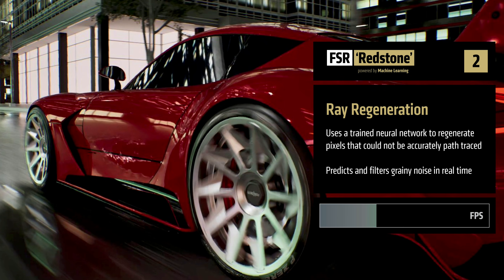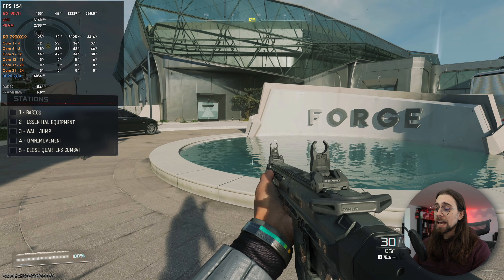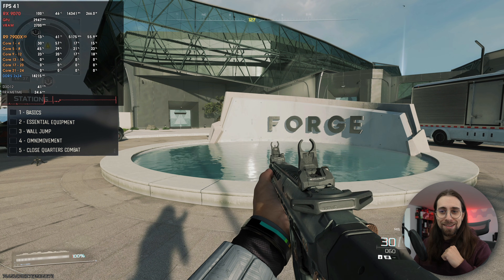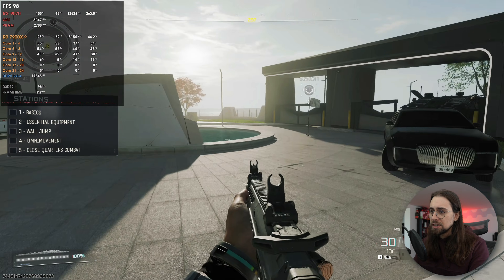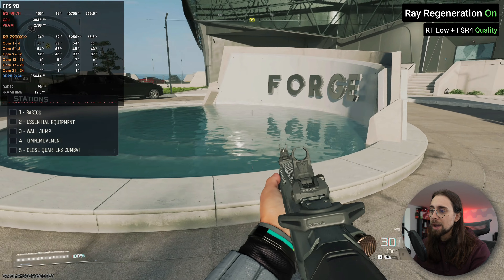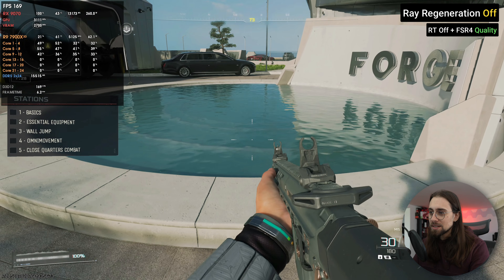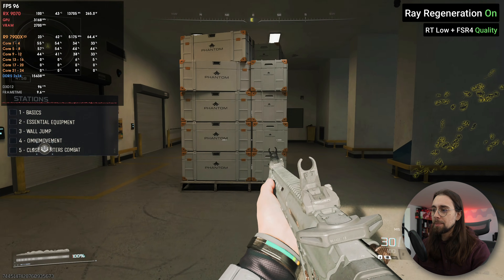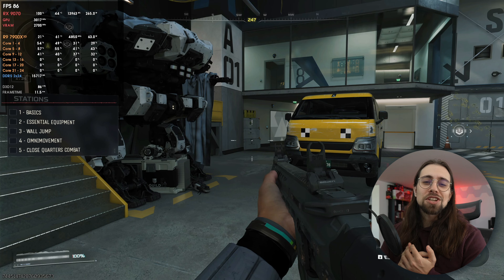Testing AMD FSR Redstone's Ray Regeneration!! Is it BETA? No performance drop with FSR4 Enabled?!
Today I am testing the new BETA iteration of FSR Redstone's Ray Regeneration implemented on Call of Duty: Black Ops 7!

00:00 - INTRO (FSR Redstone, BETA Ray Regeneration, etc.)
01:25 - AMD FSR4 vs Native Performance (No Ray Tracing)
04:08 - AMD FSR4 vs Native Performance (Ray Tracing)
07:09 - Testing FSR Redstone's Ray Regeneration

14:59 - Final Thoughts
17:37 - Channel Members
17:57 - More Videos